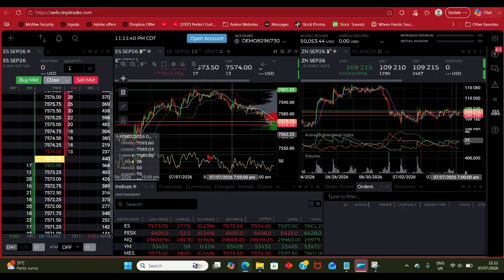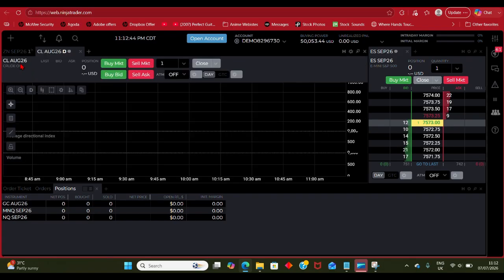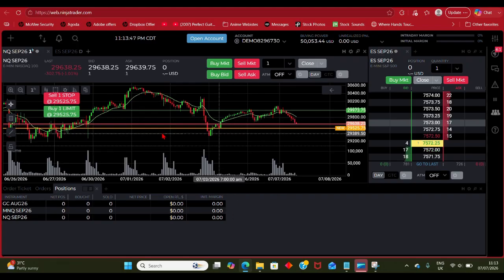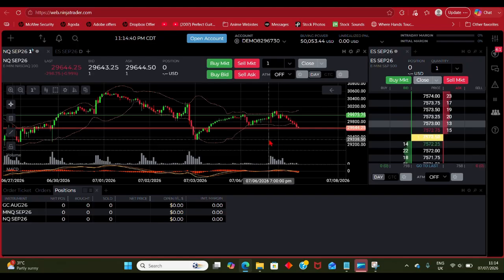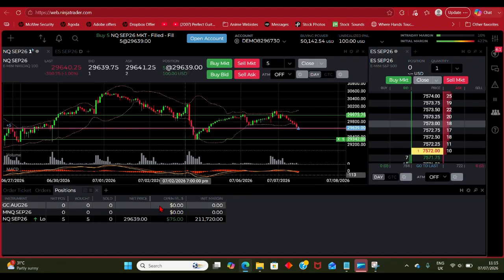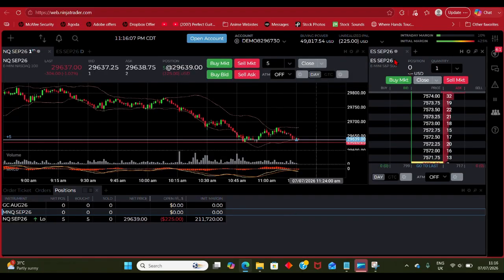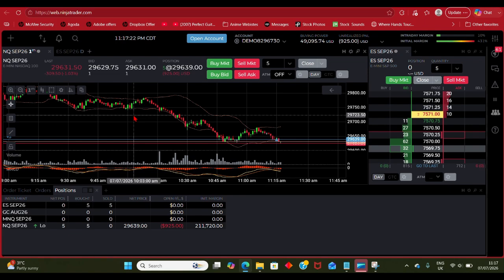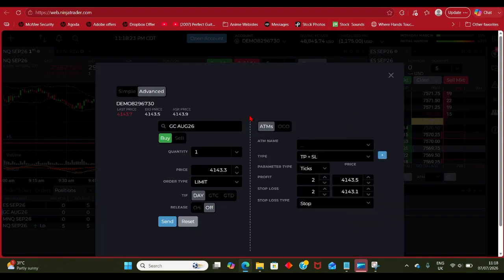Ninjatrader Demo Account Tutorial for Beginners